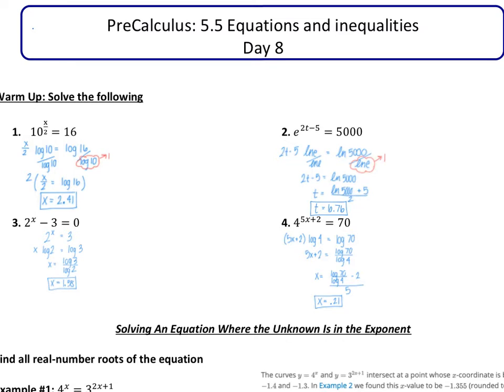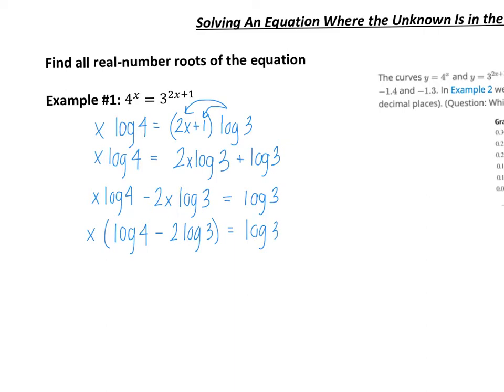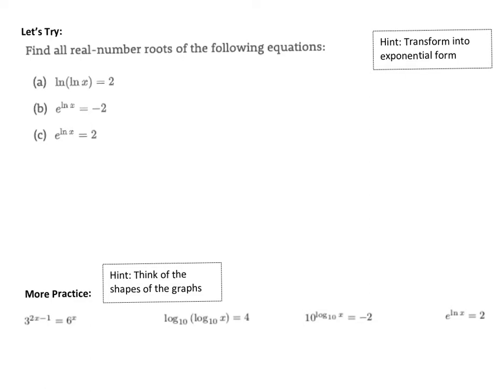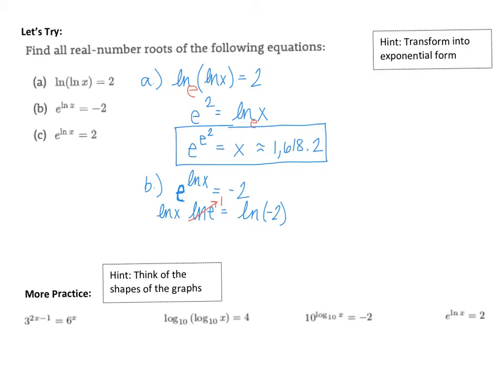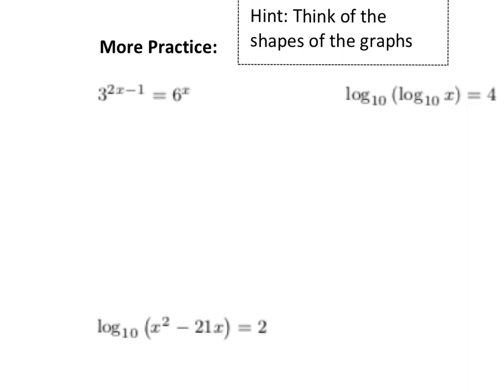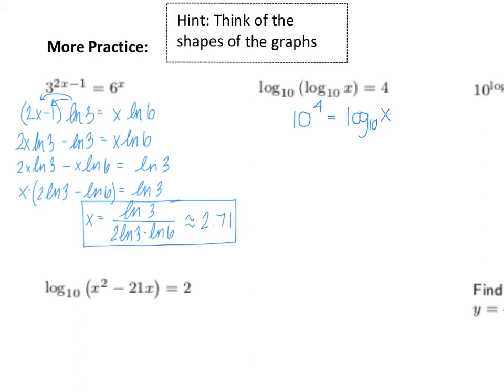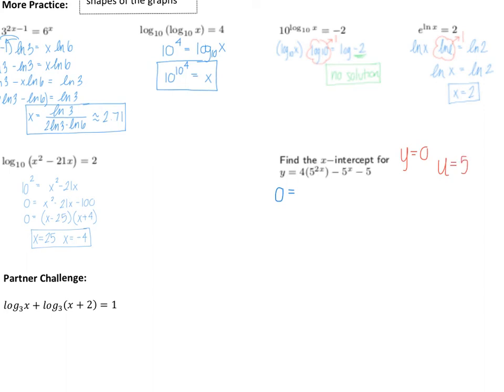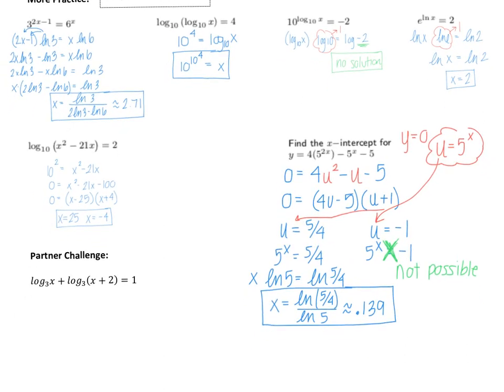5.5 Day 8 Notes